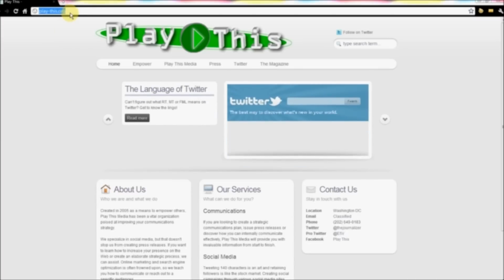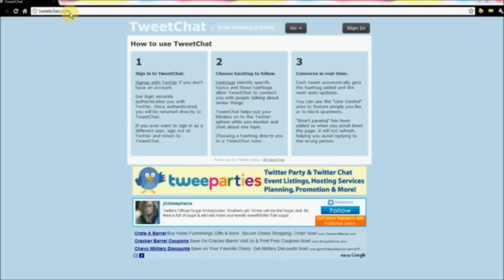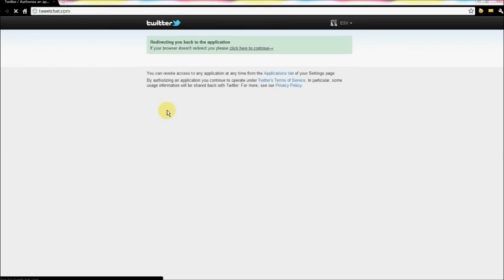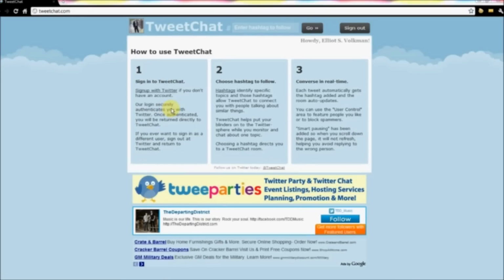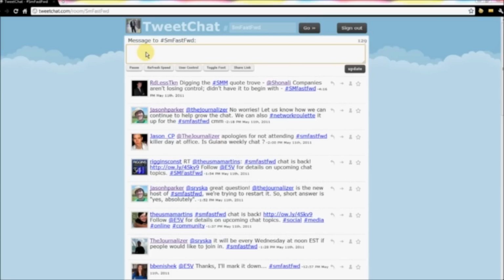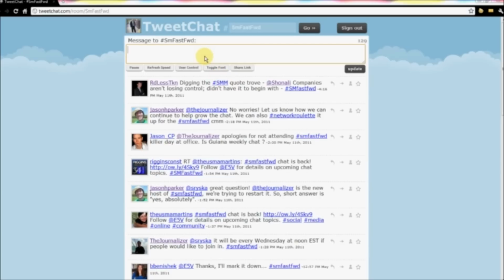Using Tweetchat.com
How to use Tweetchat.com for a Twitter Chat.